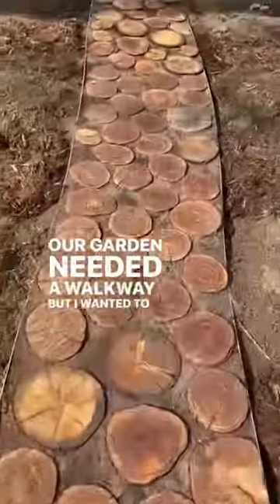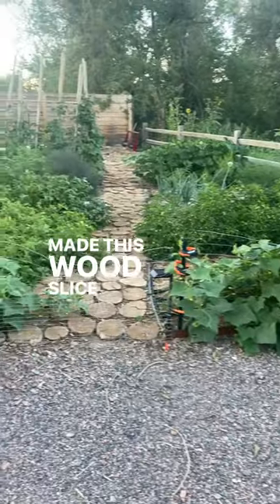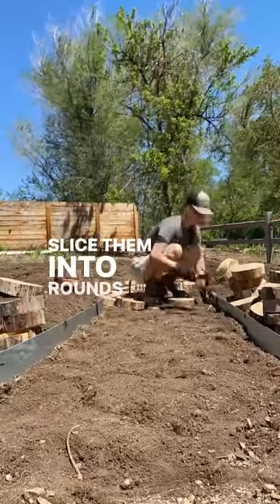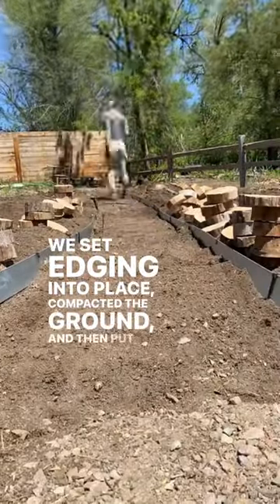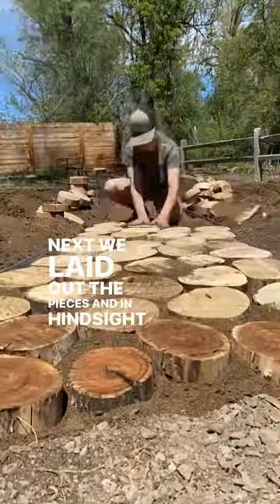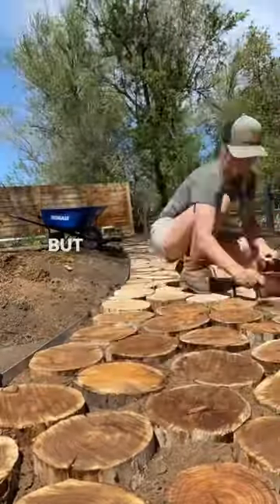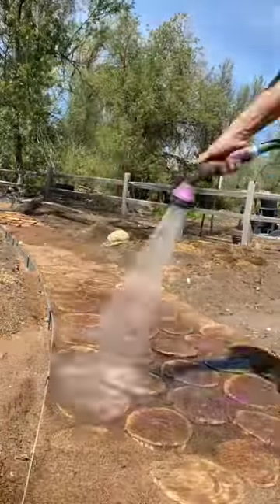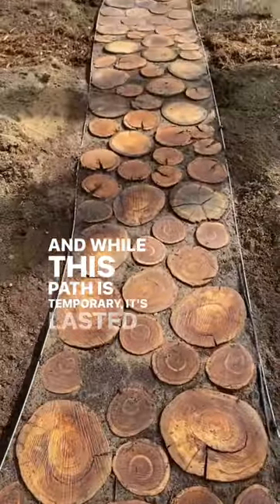DIY garden path idea using wood slices!